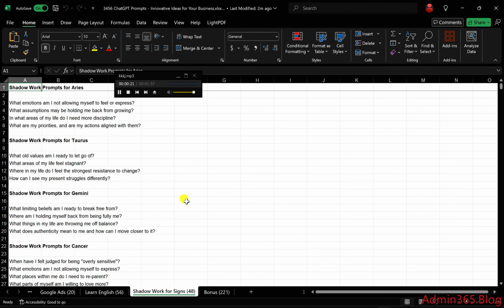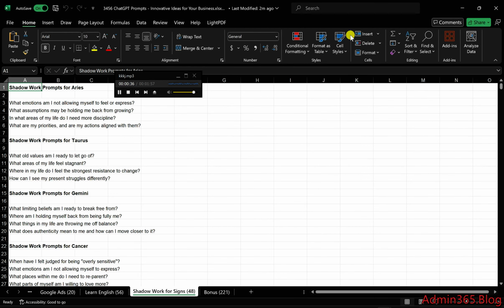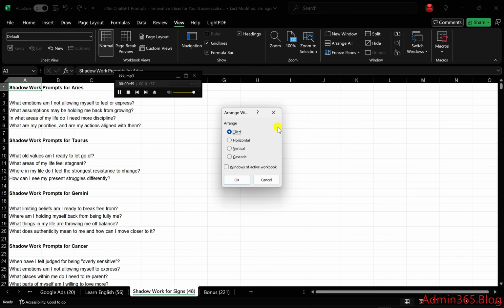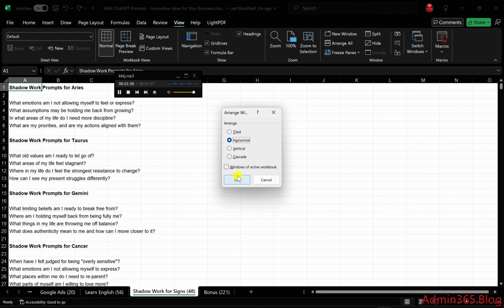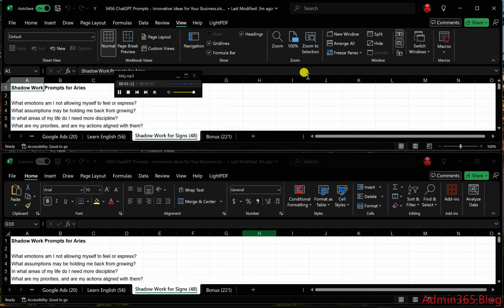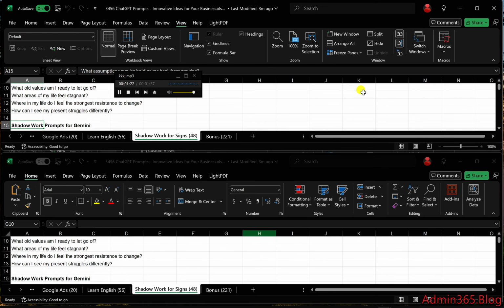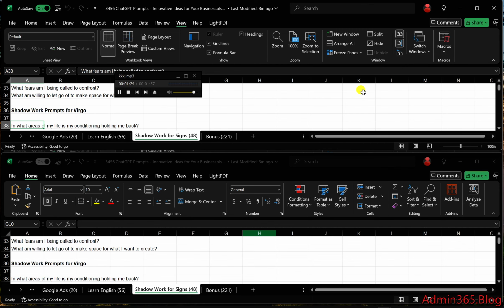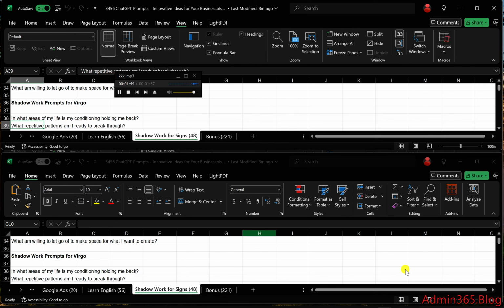How to Scroll Multiple Spreadsheets Simultaneously in Excel: Step-by-Step Guide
Learn how to scroll through multiple spreadsheets at the same time in Excel. This quick guide explains how to use the 'View Side by Side' and 'Synchronous Scrolling' features for easy comparison of large data sets.